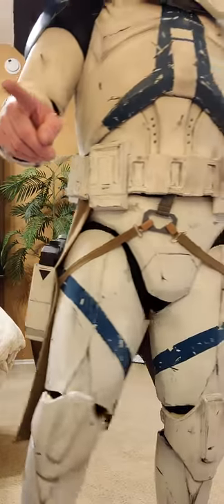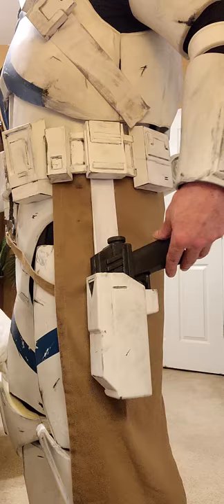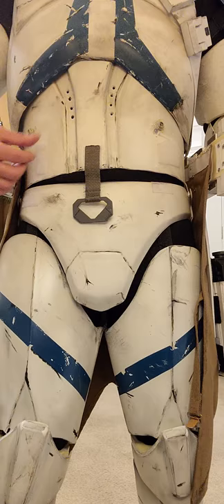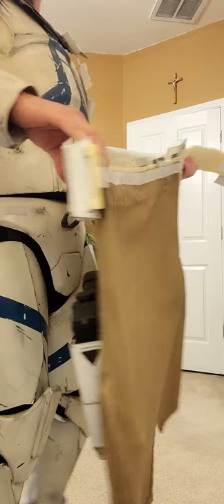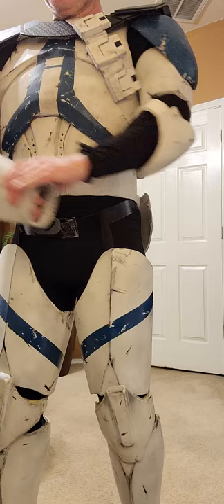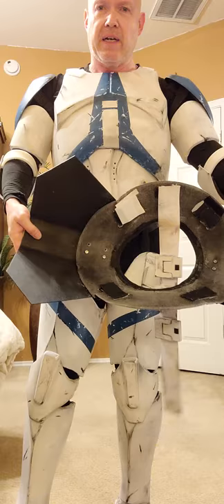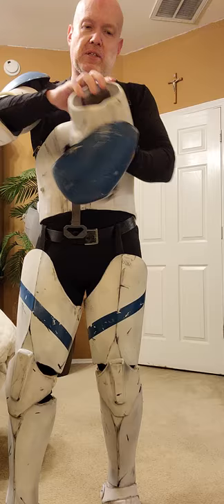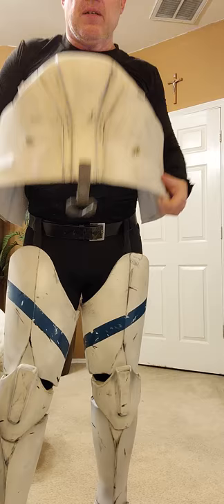Holster modification needed !